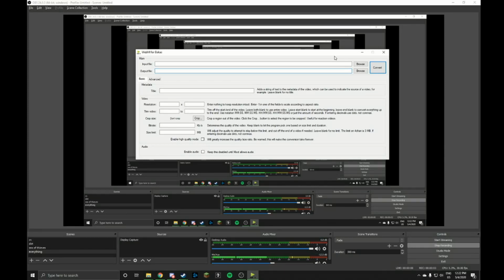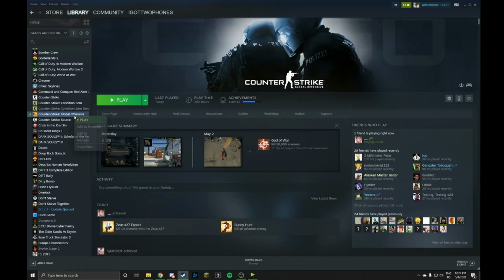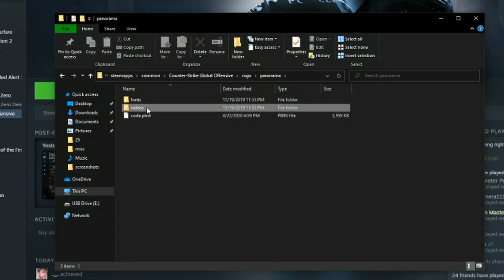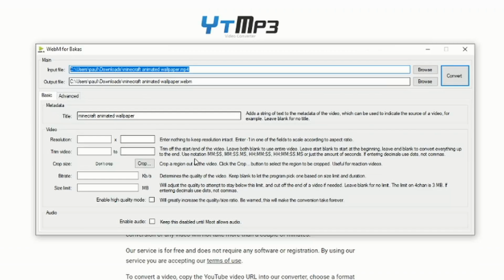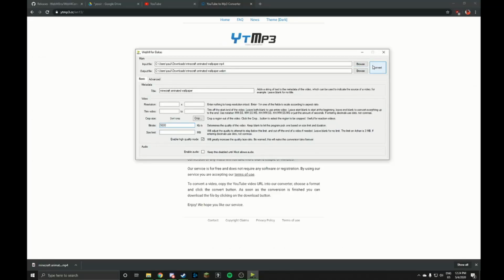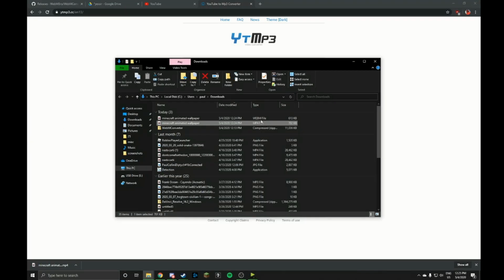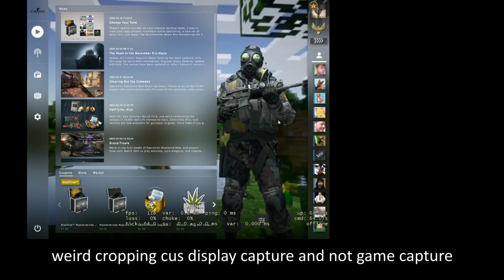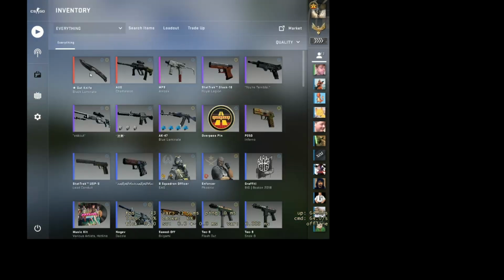How To Change Panorama Background CSGO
Yeah little tutorial video because there are other videos on YouTube about this but they're too long.
Youtube to MP3/4 -

idc about my thumbnail